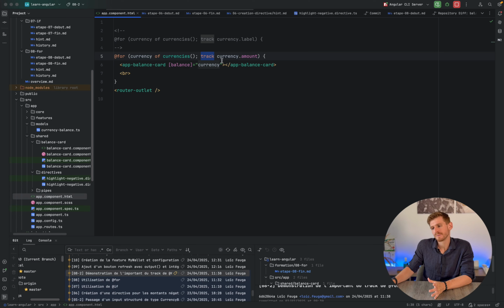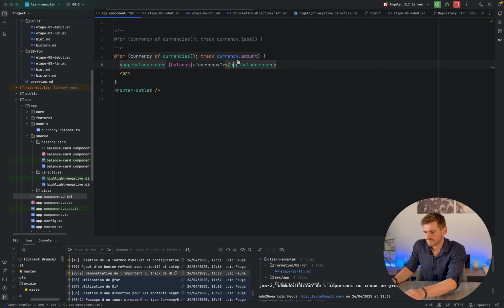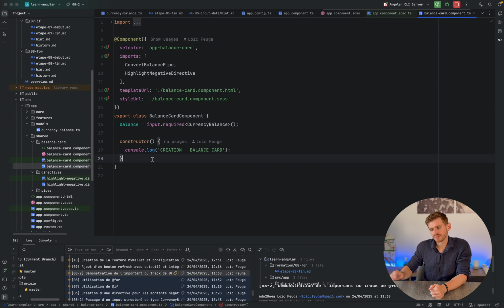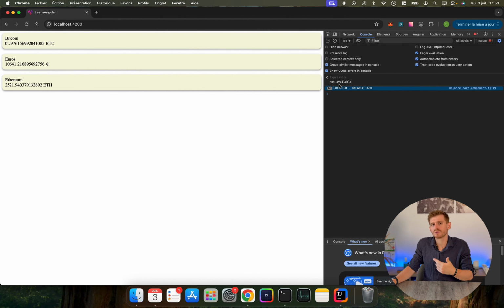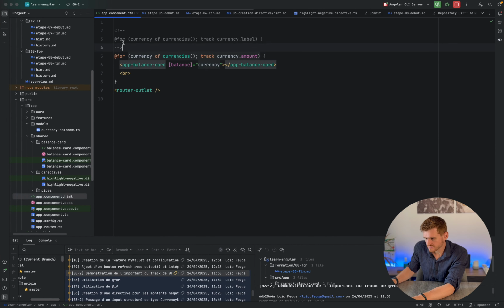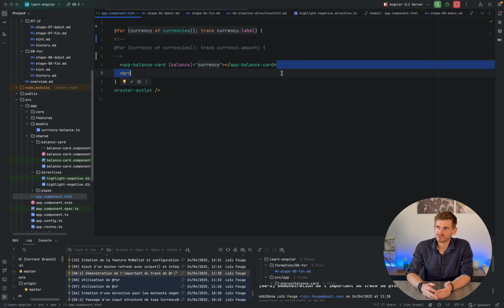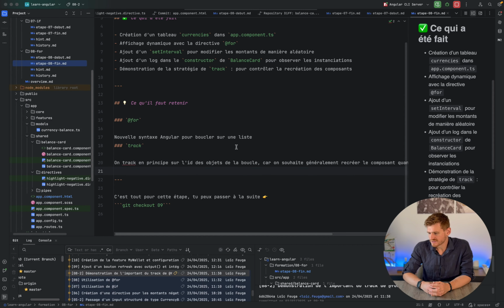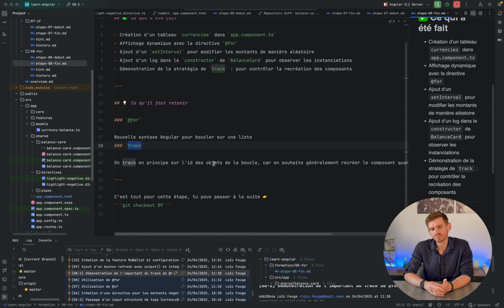Angular Training – Step 12: Demonstrating the Importance of track in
🎯 Step Objective:
Dynamically display a list of currencies from an array,
and understand how Angular decides whether to recreate components using track.

🛠 What you need to do:

In app.component.ts, create a currencies list containing several CurrencyBalance objects.

Display this list in the template using @for with track on the label.

Add an interval to randomly update values for dynamic behavior.